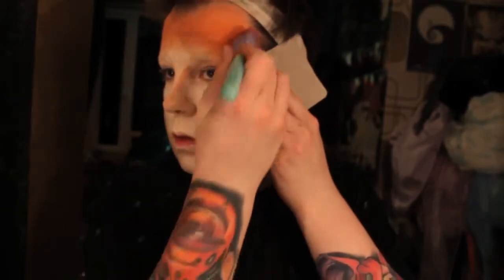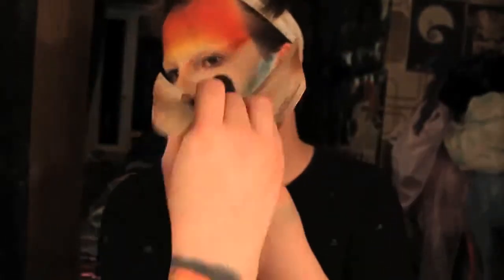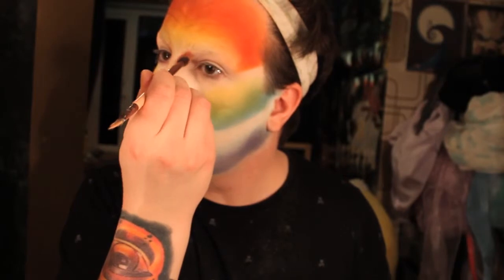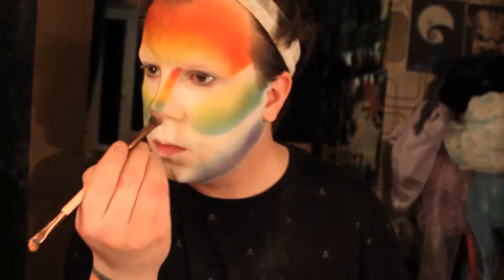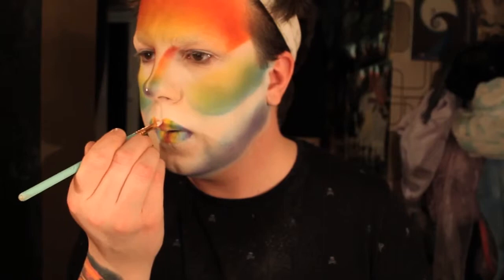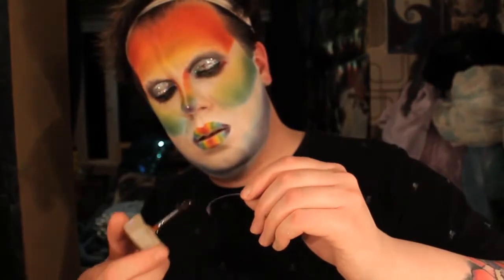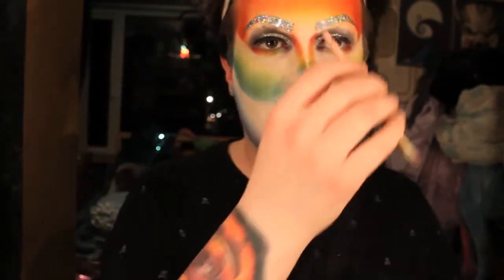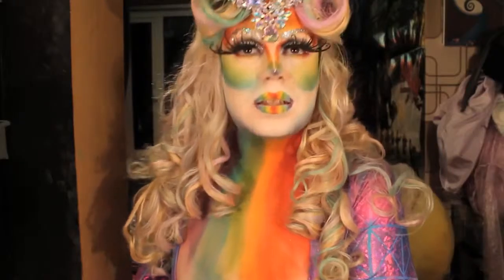RAINBOW KWEEN ! Tea From A Cauldron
BASE
Kryolan Tv Paint Stick
Fenty Primer
EYES
Makeup Revolution Colour Palette
Sugarpill shadow Kim Chi